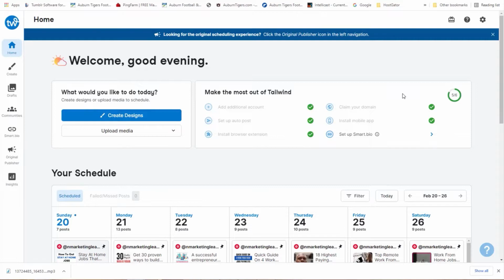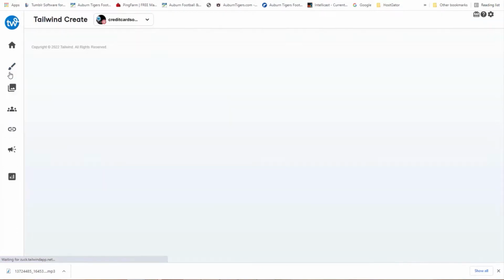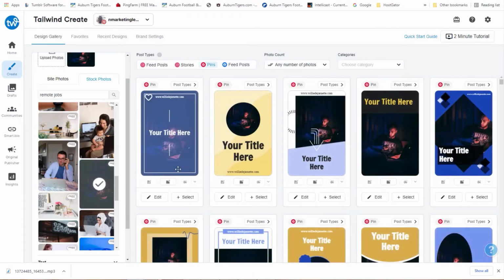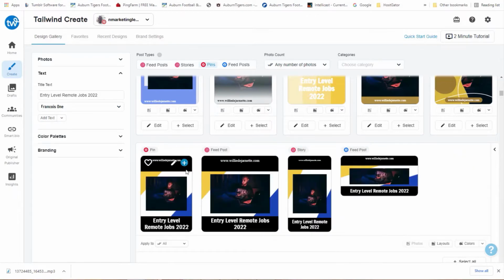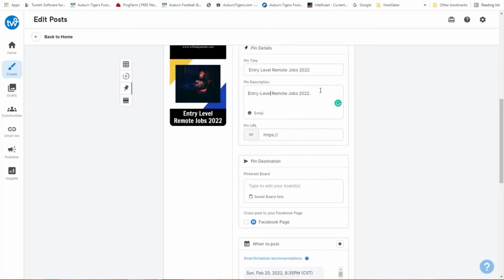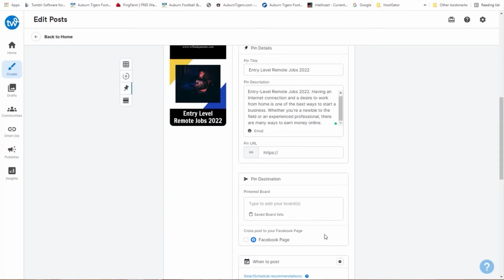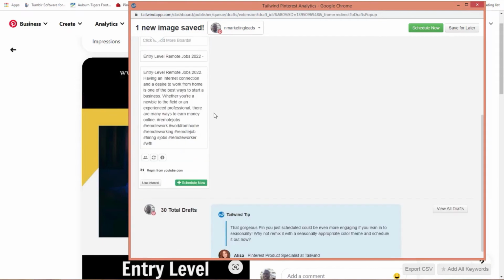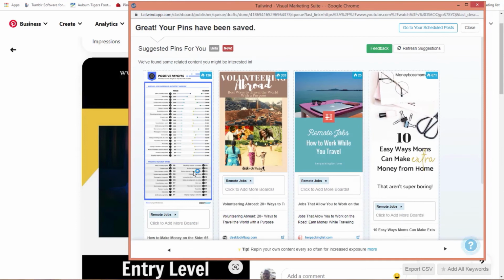How To Create Pins For Pinterest With Tailwind Create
If you're interested to learn about How To Create Pins For Pinterest With Tailwind Create subject, you must click:?

Our video is all about How To Create Pins For Pinterest With Tailwind Create topic information, but we also try to cover the   subjects:
-how to create pins for Pinterest
-how to use Tailwind for Pinterest
-tailwind for pinterest

 Inside this video, I wish to discuss how to create Pinterest Pins with Tailwind Create. Are you all set? Please see this video, and you'll thank me later on!
 To find out more about this topic, watch the rest of this short video and thank me later.

Thank you for your time in learning more about our services. You have nothing to lose :)
Cool right? If you were waiting for the best time to take this opportunity, the time is now. Click the link above Today!

There you'll gain access to dozens of info regarding other popular subjects such as: how to create pins for Pinterest, how to use Tailwind for Pinterest, a tailwind for Pinterest.
Goodbye, and thank you for viewing!